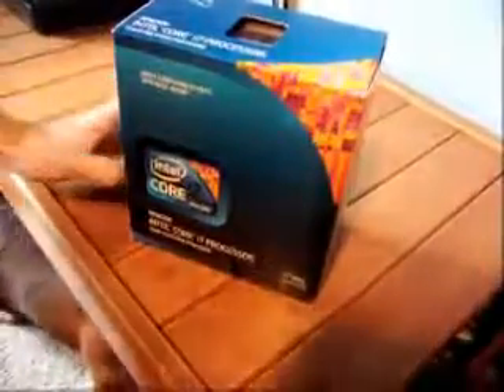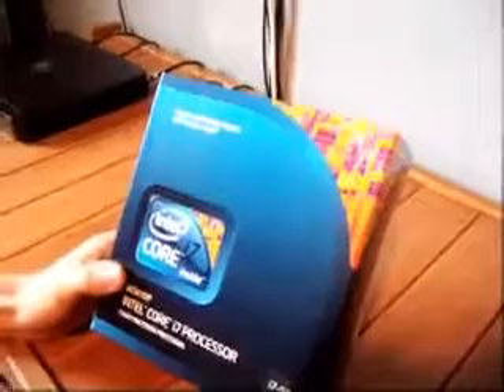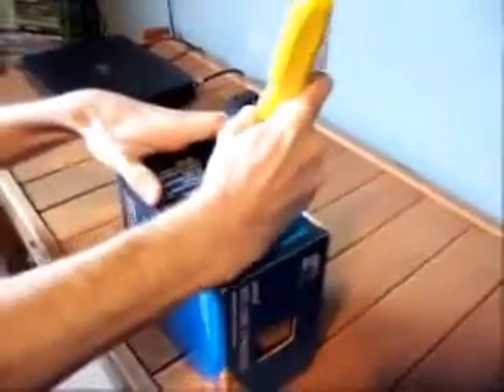Unboxing : Intel Core I7 960 processor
Today we're un boxing the Intel Core i7 960 LGA 1366 socket processor.

4cores
8threads

Overall it's a great processor the cooling fan lacks a bit however you can buy a pretty decent aftermarket cooler for around 25 dollars that will do the trick.

I recommend personally buying a cheaper model of the I7 series with an aftermarket cooler and overclocking it to the speed you wish.

Because generally all I7 chips are the same and even the i7 920 can be clocked well past 3.5ghz for much less cash.

Overall if you want a fast chip that you don't want to overclock and you want to stay stock I would say buy this. If you plan to overclock anyway then go with a cheaper model and save yourself some cash.

The end result is that this processor can do anything and everything you throw at it at and amazing rate of speed.

A+